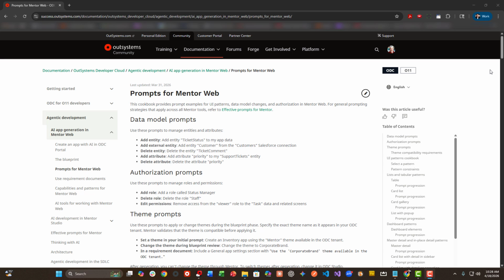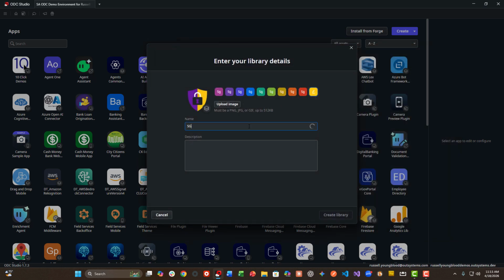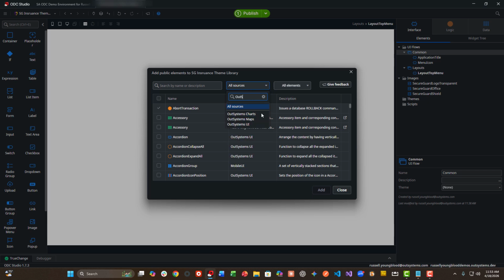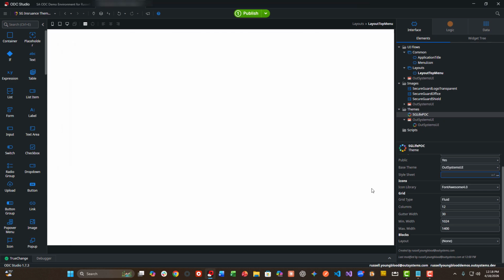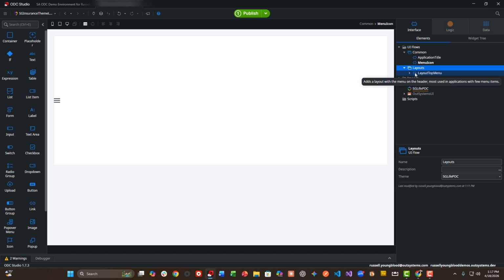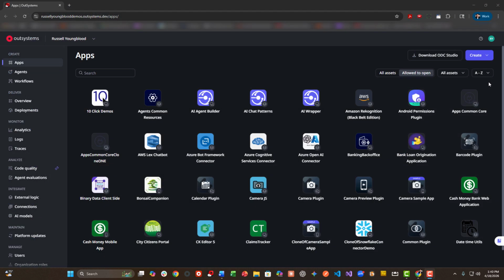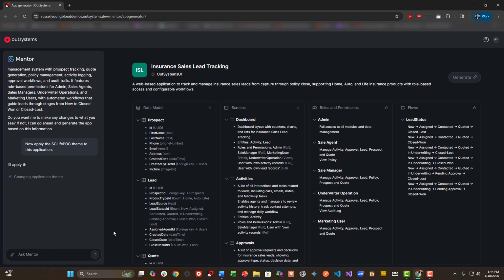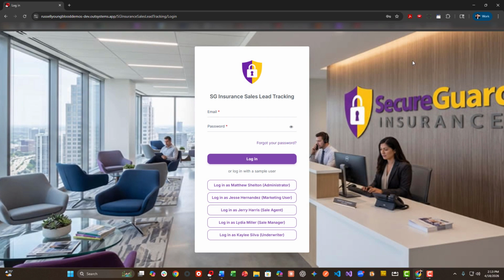Using a Theme when Creating an Application with OutSystems ODC Mentor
In this step-by-step tutorial, you’ll learn how to leverage an existing theme within OutSystems ODC Mentor to quickly build a polished insurance sales lead tracking application. We’ll walk through how to apply and customize a pre-built theme, structure your data model for managing leads, and design an intuitive interface for tracking prospects through your sales pipeline. Whether you’re streamlining follow-ups, organizing client information, or improving team visibility, this guide shows how to accelerate development while maintaining a professional, consistent user experience—perfect for anyone looking to build practical business apps faster with OutSystems ODC.